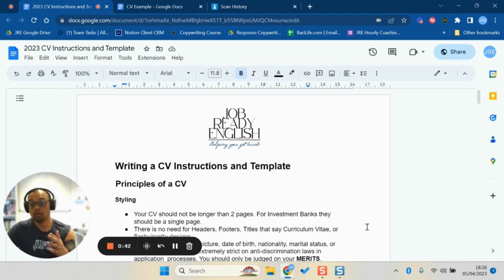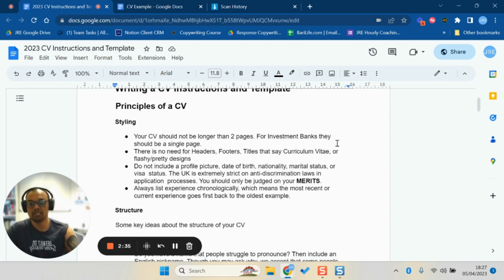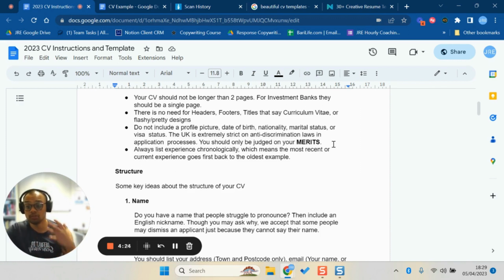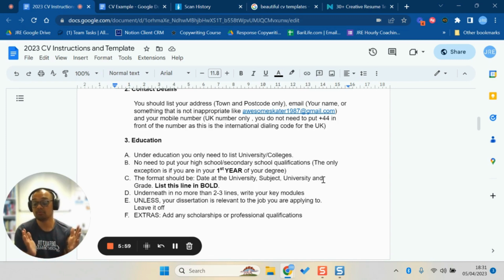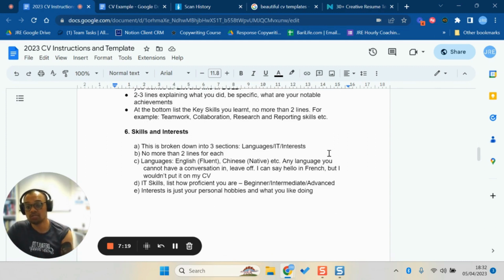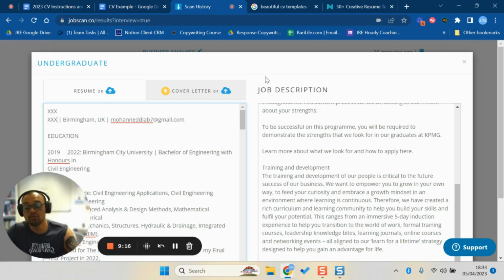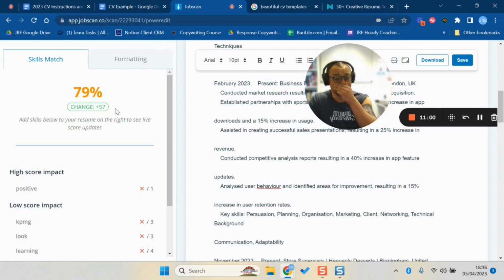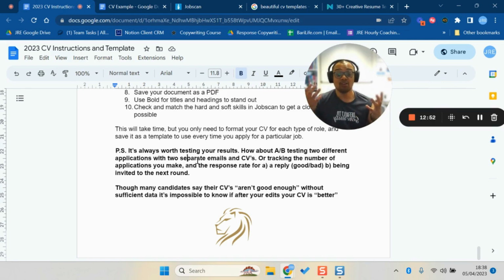Double Your CV Response Rate: Discover the Free Template